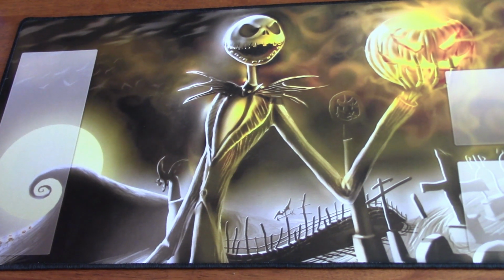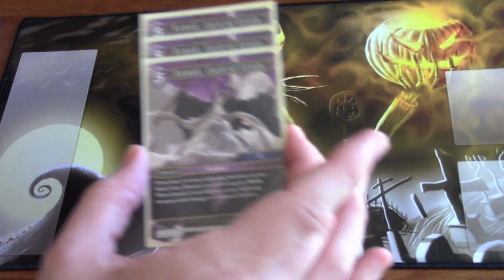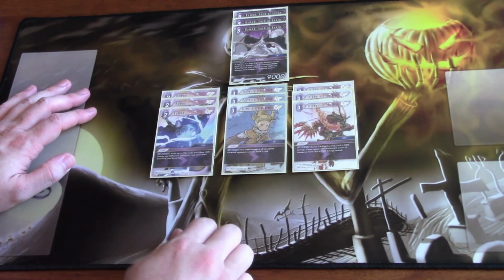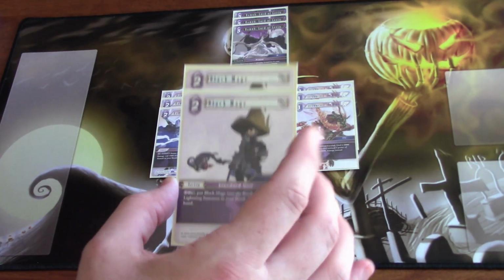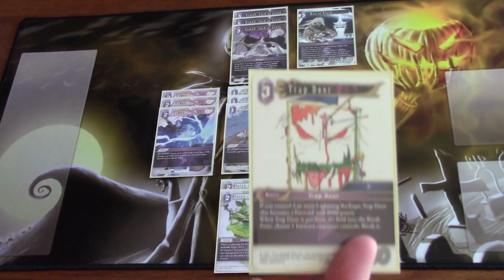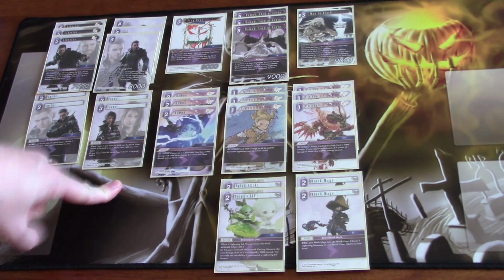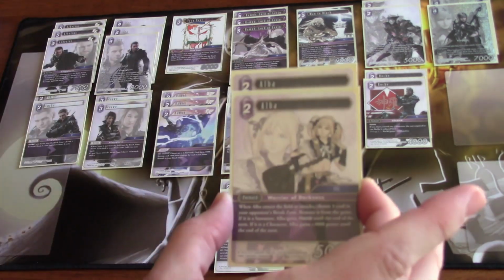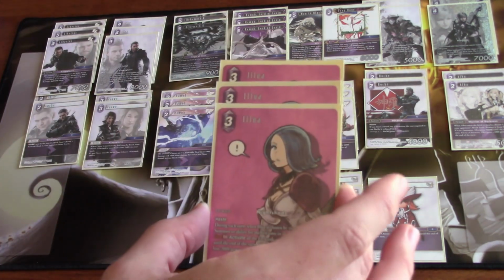Final Fantasy TCG: Ramuh Lightning Deck Tech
Mono Lightning comes to play with the new Opus XIV Primal, Ramuh, the Lord of Levin.  You can check out the deck link at the wonderful